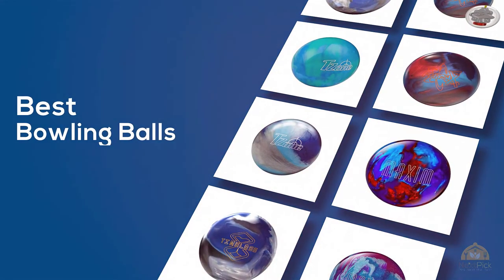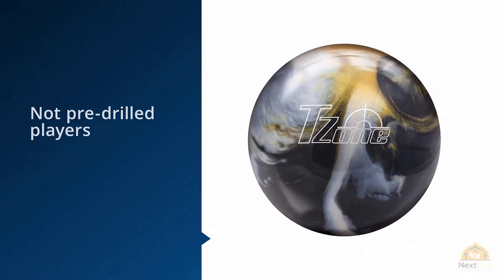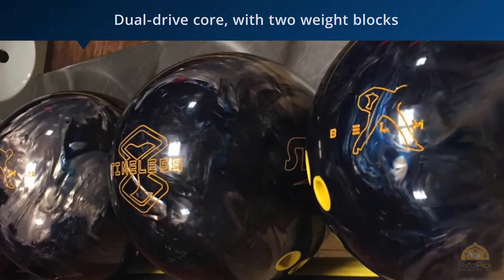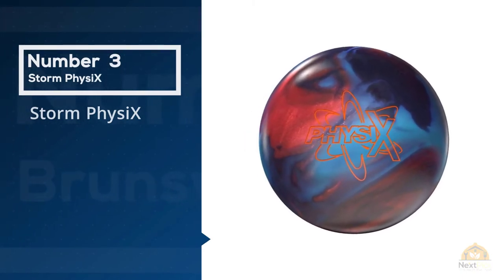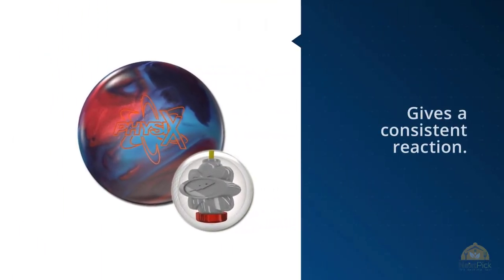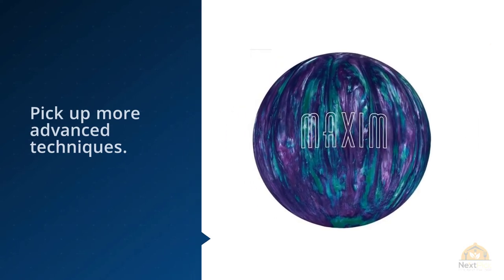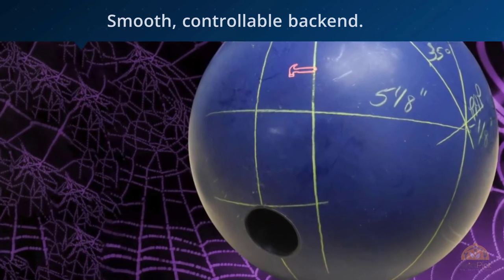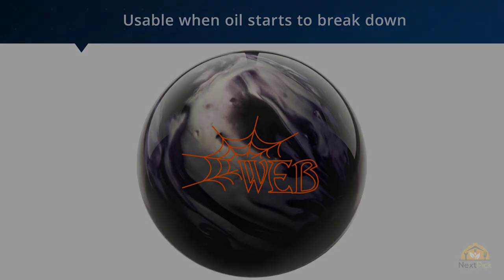Top 5 Best Bowling Balls Review in 2024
Best Bowling Balls featured in this video:
0:24 NO.1. Brunswick Tzone Deep Space Bowling Ball
1:00 NO.2. Storm Timeless Bowling Ball- Blue/Platinum/Black
1:52 NO.3. Storm PhysiX
2:44 NO.4. Ebonite Maxim Bowling Ball, Black/Purple/Gold, 10-Pound
3:29 NO.5. Hammer 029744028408 Web Tour Bowling Ball

What Is A Bowling Balls?
In the event that you are a bowler, a bowling ball is one of the absolute most pivotal hardware deciding your exhibition in the rear entryway. The ball will communicate with each component in the sport of bowling. It collaborates with the player, the oil design, the paths, and the pins. They are a portrayal of the greatest interest in the game of bowling. The nature of a ball has the ability to represent the moment of truth your shots. In all actuality, an advanced bowler needs to build up a comprehension of the bowling ball innovation so they can pick the best ball and utilize their insight to win on the paths.

What is the best Bowling Balls?
We strive to review as many products as we can, read realtime reviews and made our own ranking. We welcome all your comments.